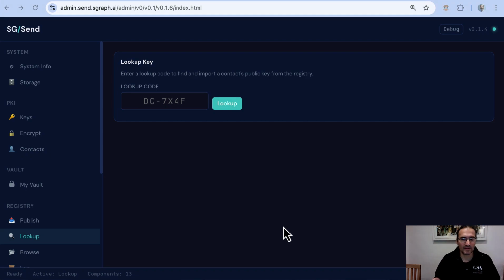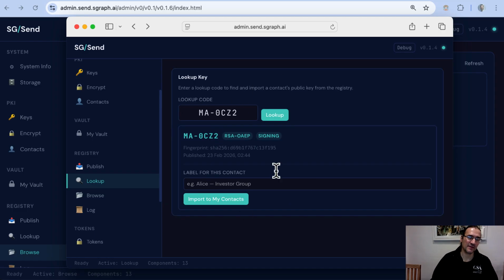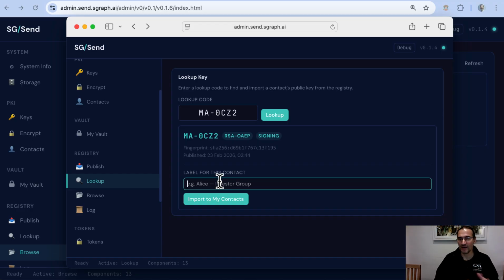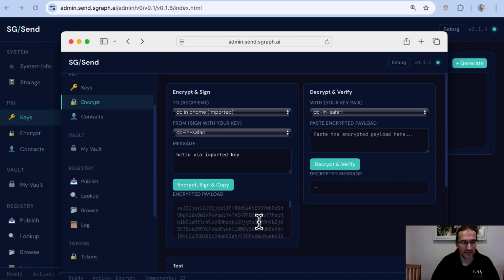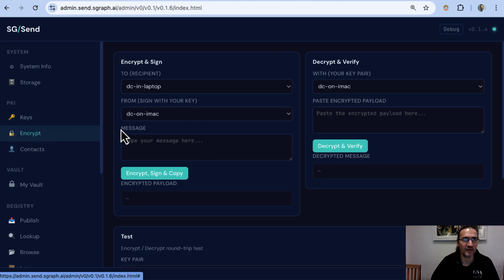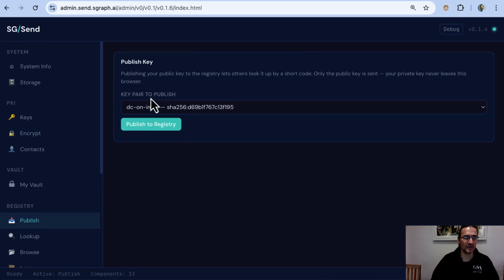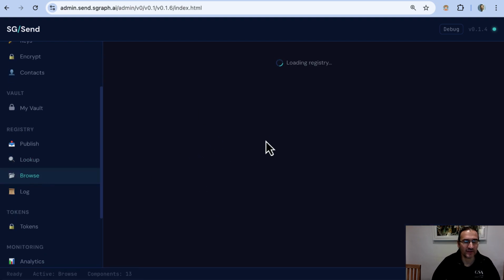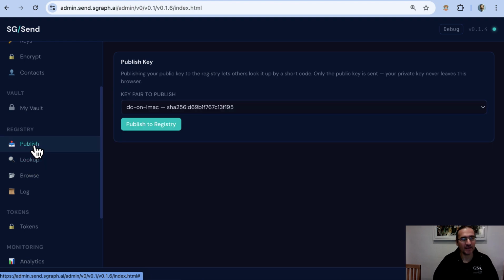SG Send - First MVP of Key Registry